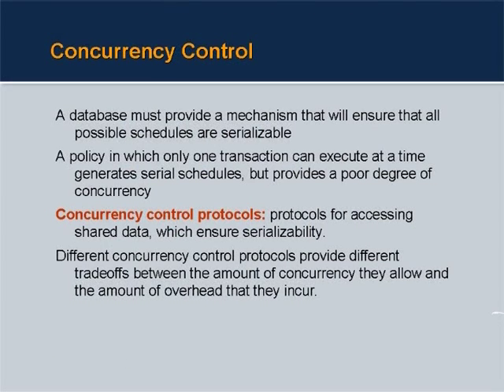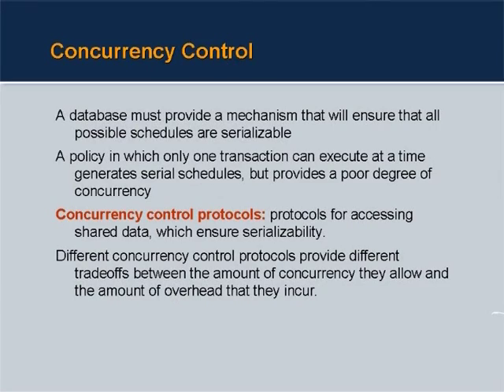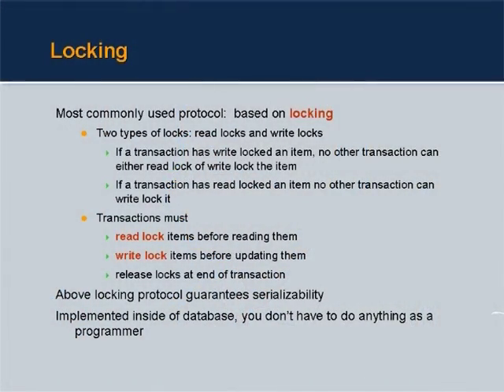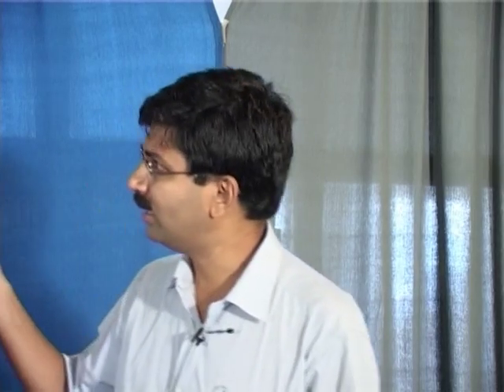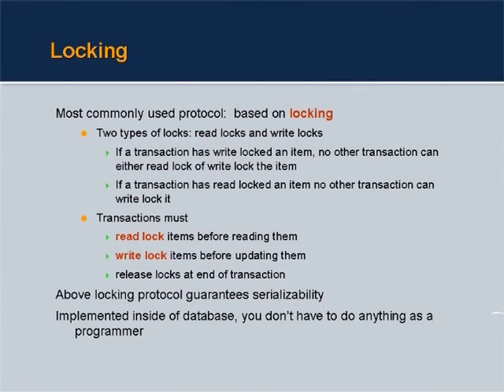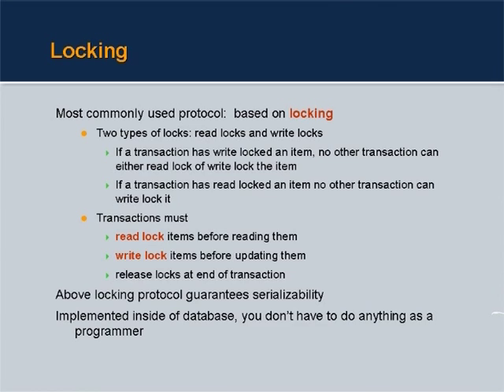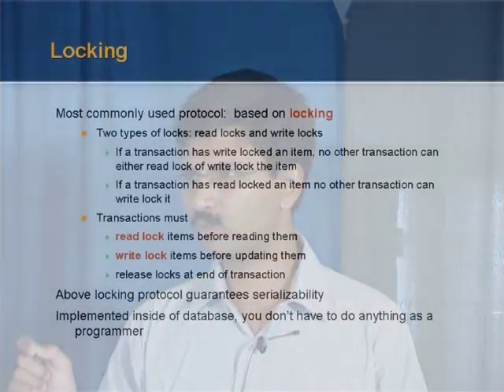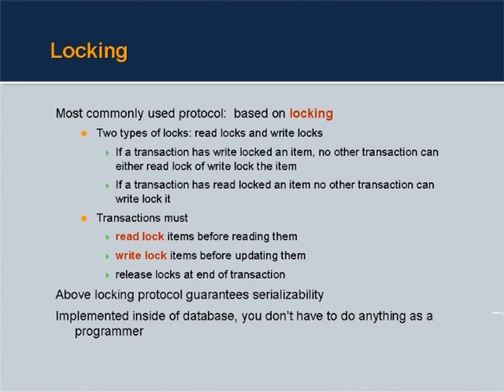L4C Advanced Queries and updates in SQL